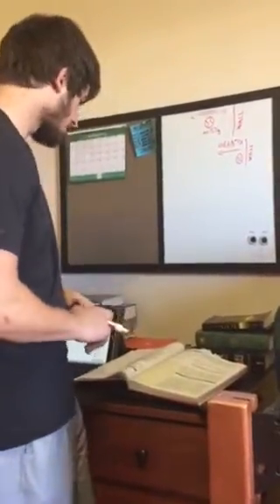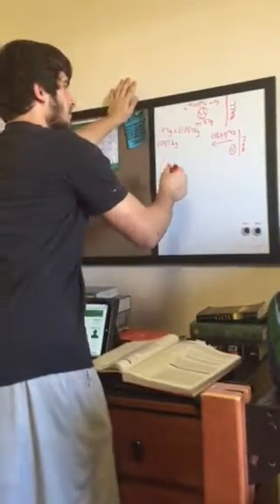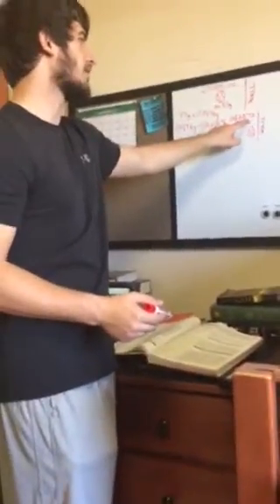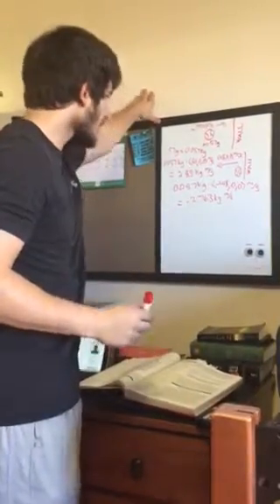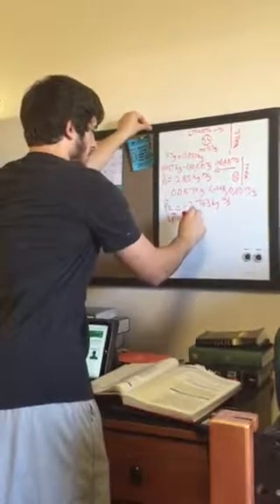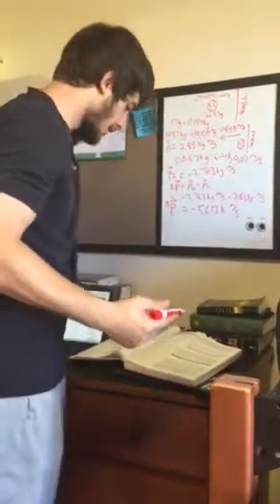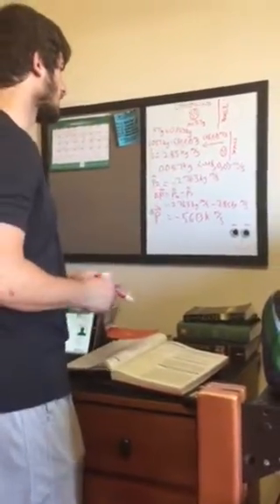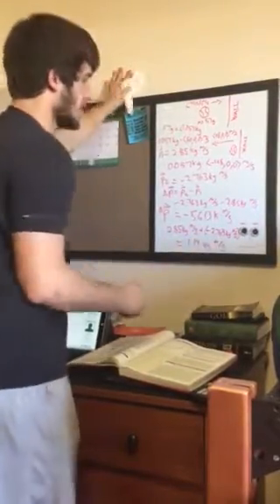Chapter 1 Reassessment